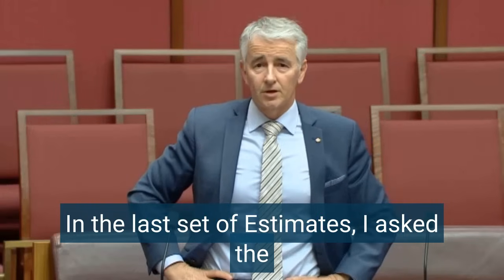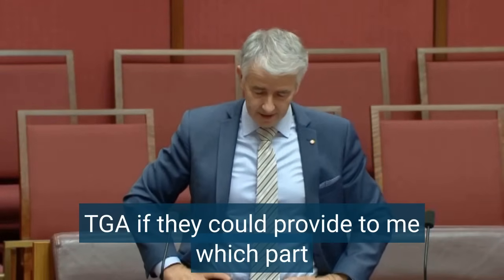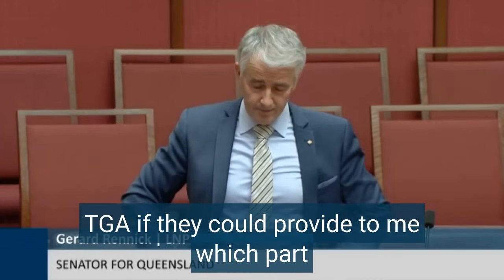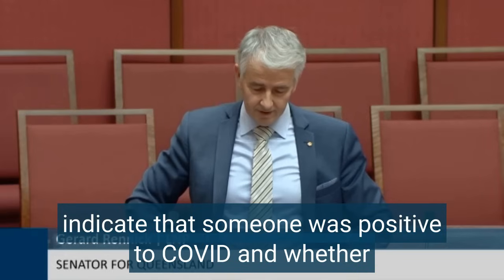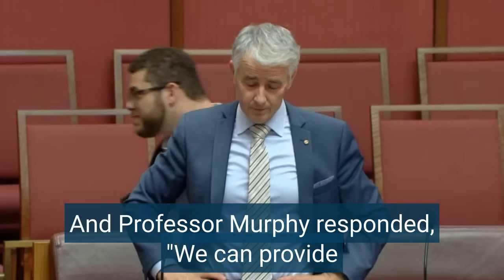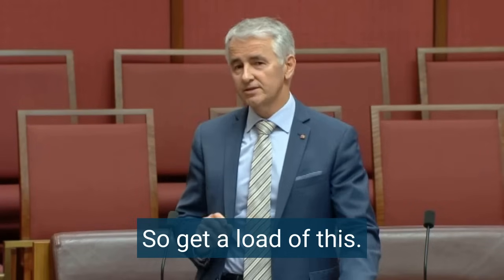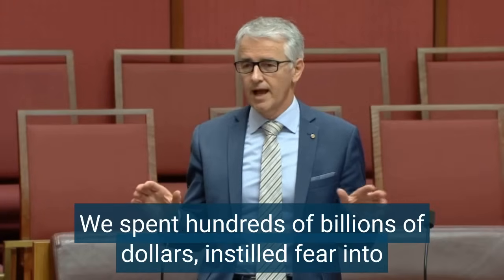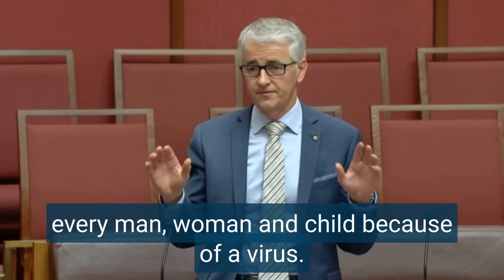Why is the gene sequence used in Covid tests "Commercial in confidence"? - Senate 11.09.23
“The Australian Government cannot provide primer sequence information for commercially available test kits as this is commercial in confidence and may be different for each test kit.

In addition, the Australian Government does not hold primer sequence information for test kits that have been developed 'in-house' by different laboratories.

Depending on a laboratories individual established workflow, existing platforms, and epidemiological context, target genes include the N gene, E gene, S gene, RdRp gene and Orf-1ab gene.”
- Quote from my Questions on Notice to the Department of Health.

So an entire country was locked down using a diagnostic test that the public isn’t even allowed to see or analyse!

It’s worth nothing the RdRp gene is common to nearly all coronavirus by the way.

The fact that this information is being hidden from the public is just more evidence that the government overreached.